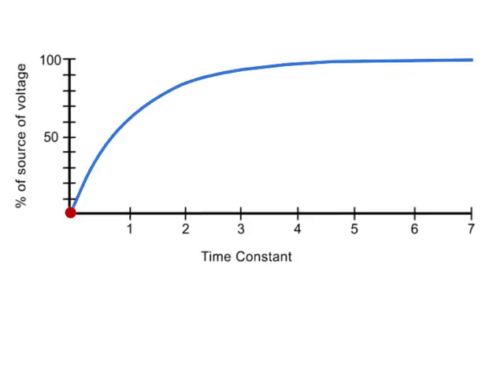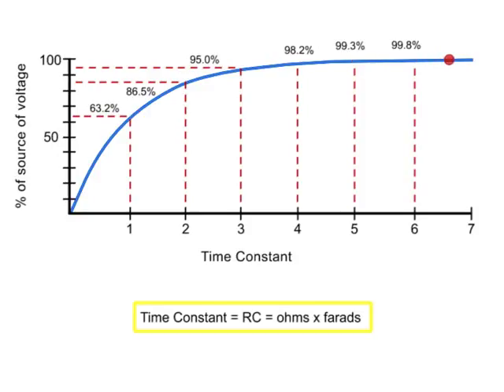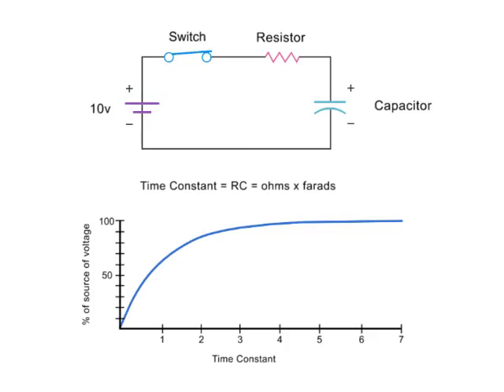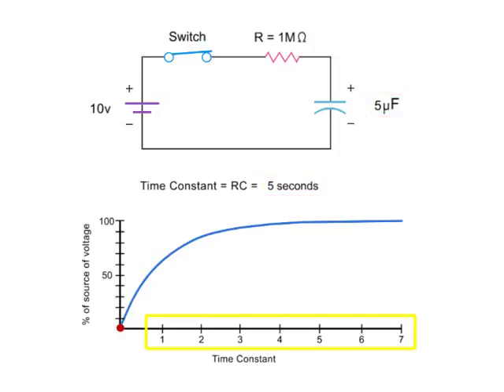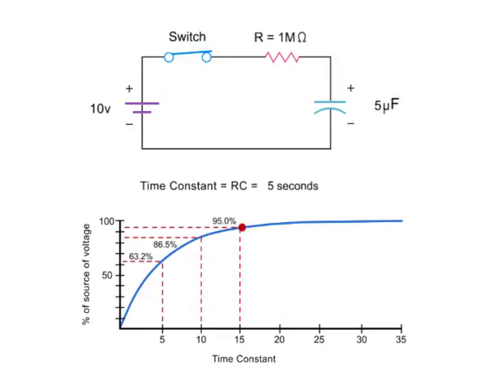Elect-How Capacitors Work - Capacitance_HIGH.mp4